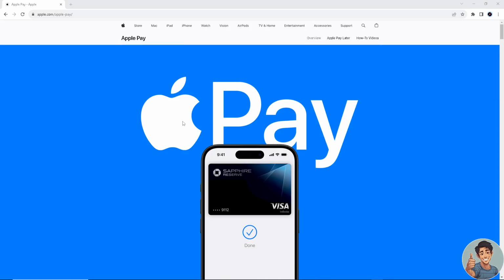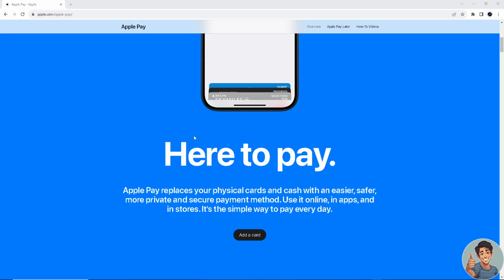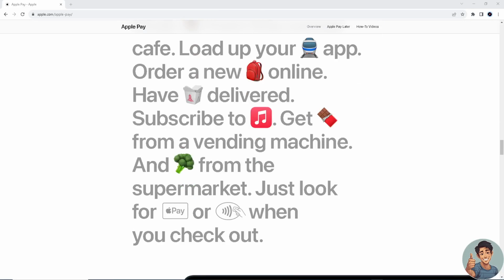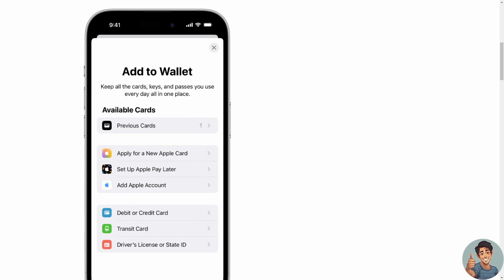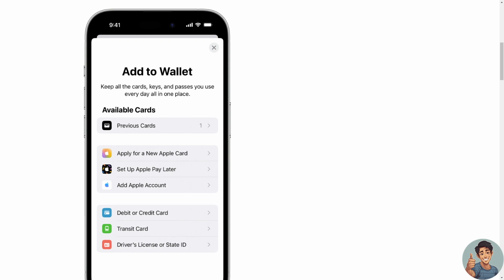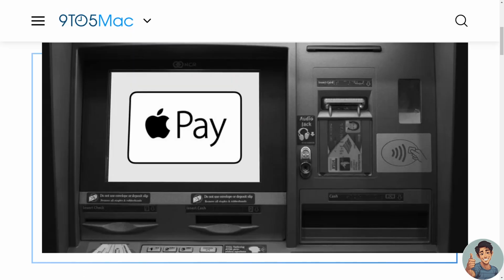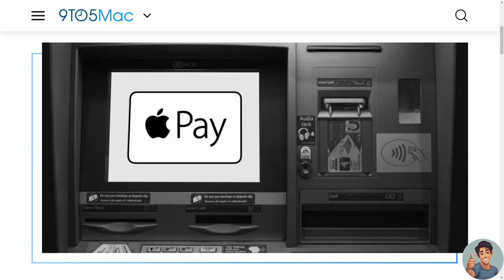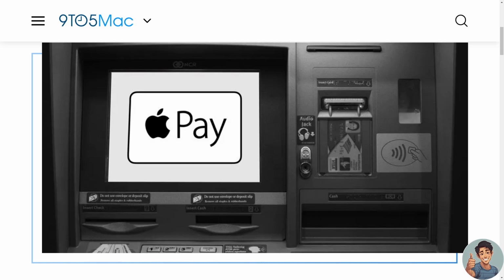How to Use Apple Pay at an ATM and Get Cash (Quick & Easy)